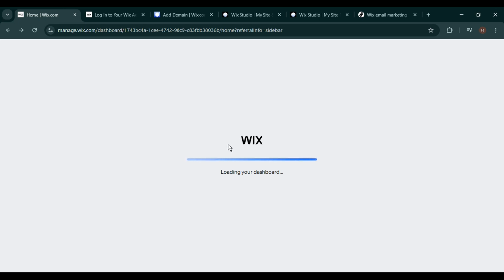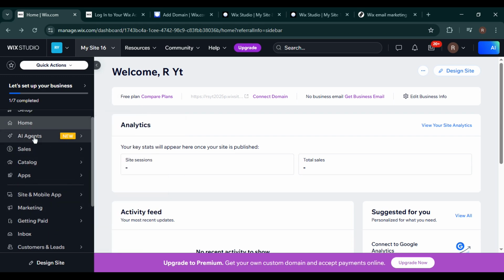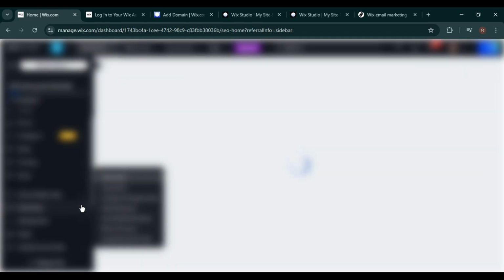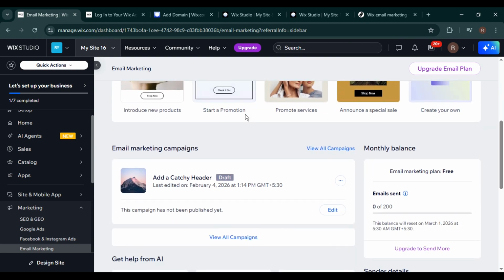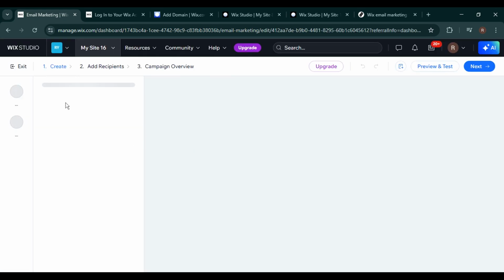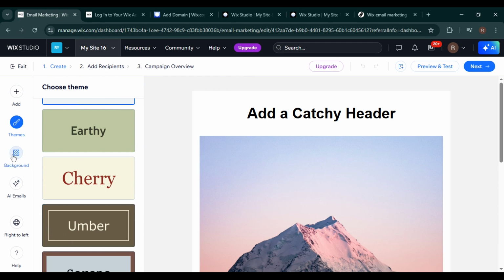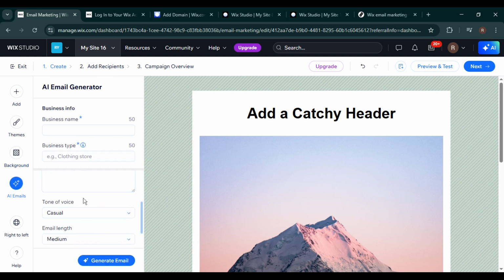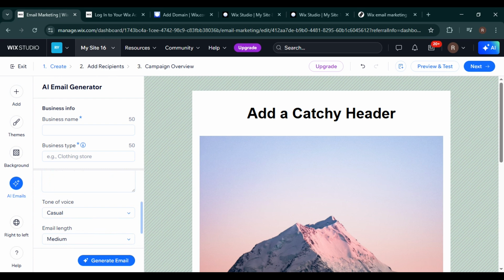Wix Email Marketing Tutorial (2026 Easy Guide)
Learn how to create and customize email marketing campaigns in Wix step by step, including templates, themes, backgrounds, and AI emails.
This beginner-friendly Wix email marketing tutorial helps you send professional emails with ease.

Timestamps:
00:00 Intro and Overview
00:25 Go to Wix Dashboard Home
00:55 Open Marketing and Email Marketing
01:25 Choose Template or Start from Scratch
02:00 Customize Themes and Background